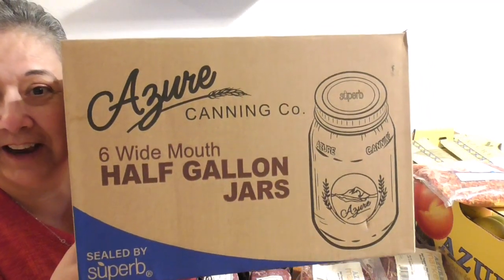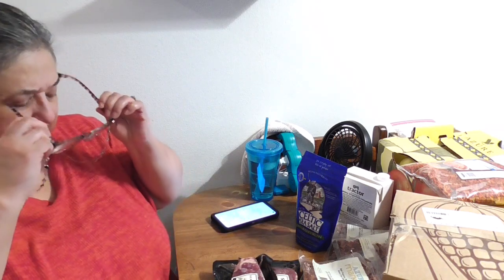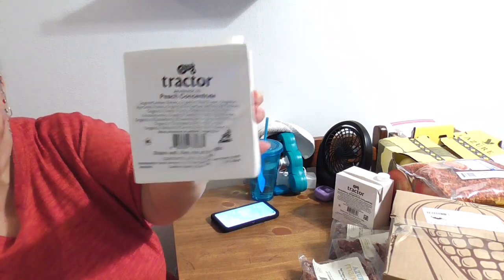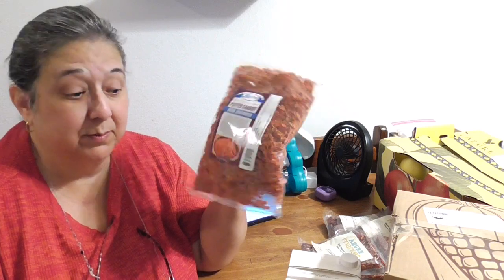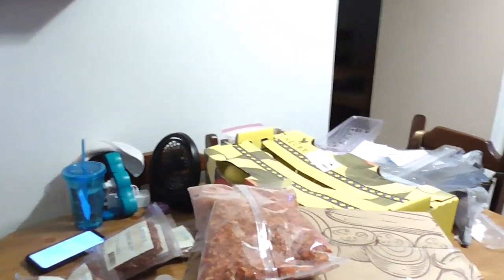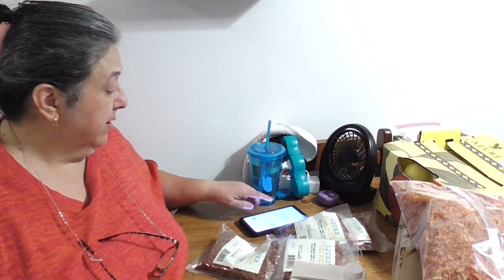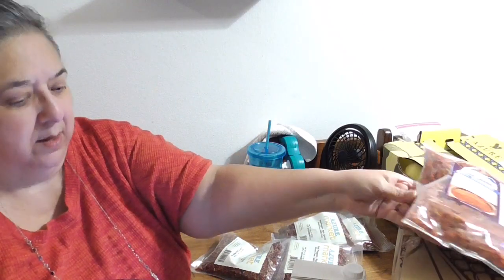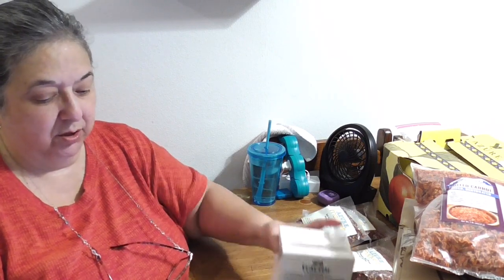See what I ordered from Azure Standard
Post in the comments of items you really like getting from Azure, I would love to know.